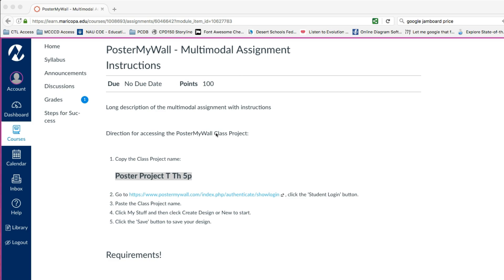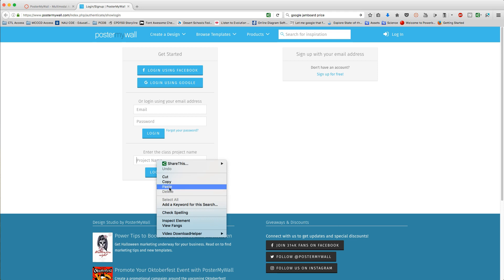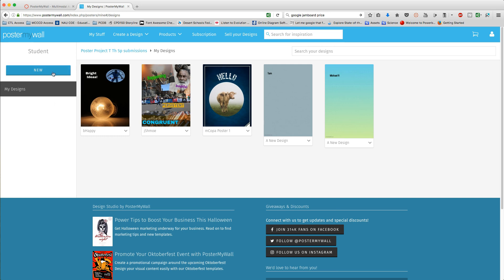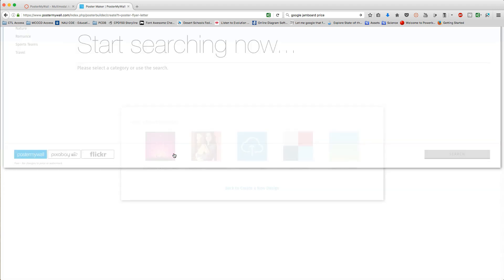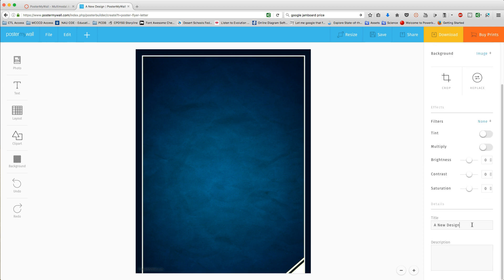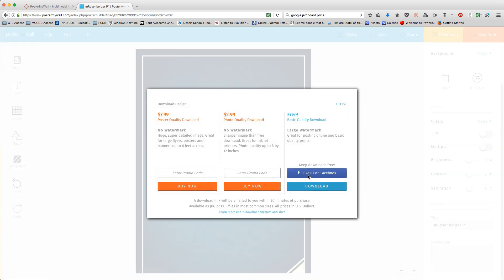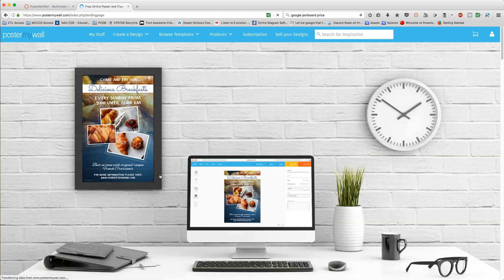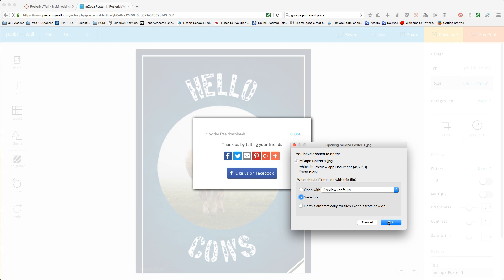PosterMyWall Student Login and Save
PosterMyWall Student Class project tutorial on loggin in and saving or editing a project.